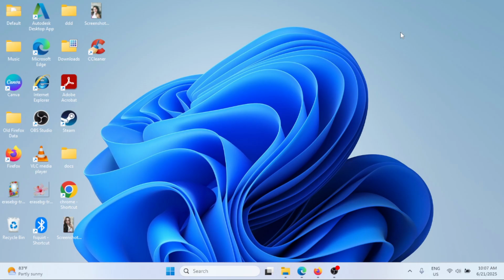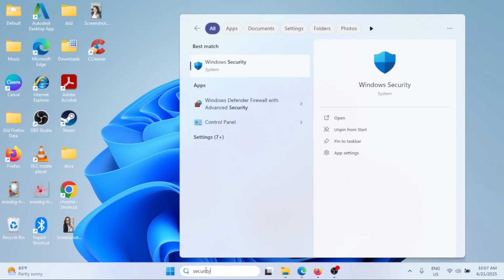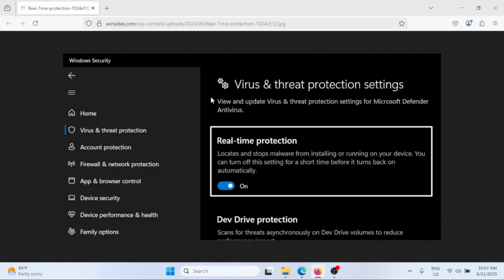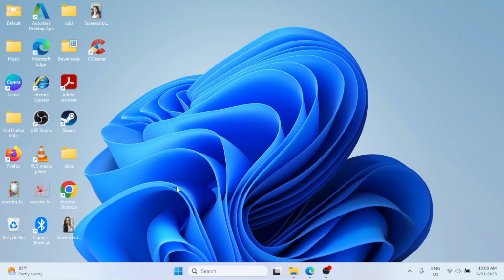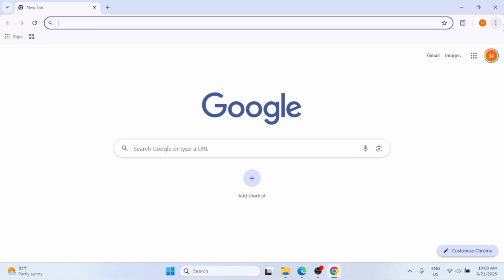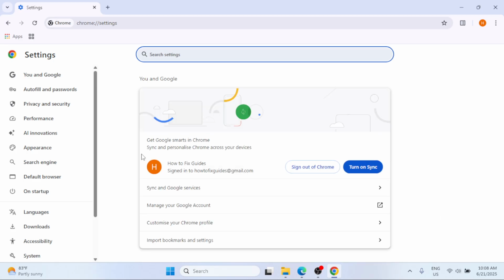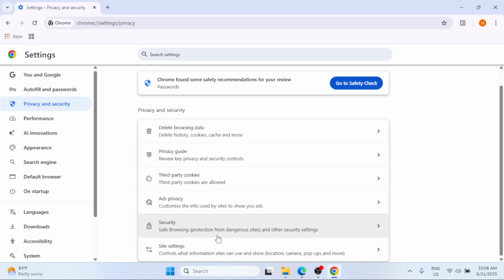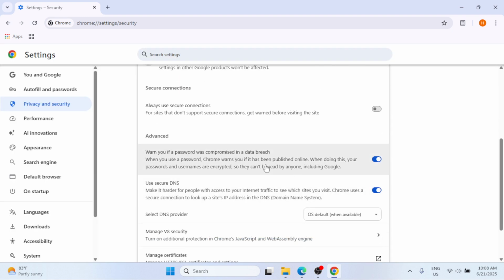How To FIX "Download Failed – Virus Detected" Message on Windows 11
Getting the “Download Failed – Virus Detected” message when trying to download files on Windows 11? This tutorial shows you how to fix the issue by adjusting security settings and managing Windows Defender. Learn how to safely allow trusted downloads without disabling your protection completely. Follow the guide to resolve the error and complete your downloads.